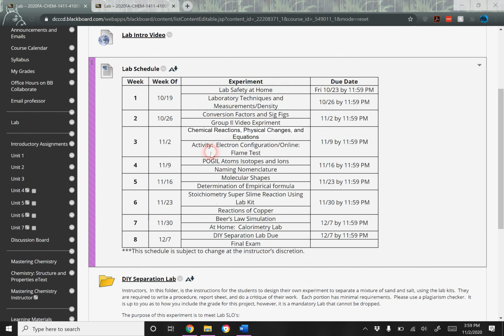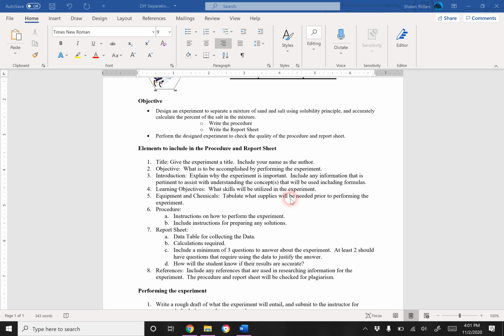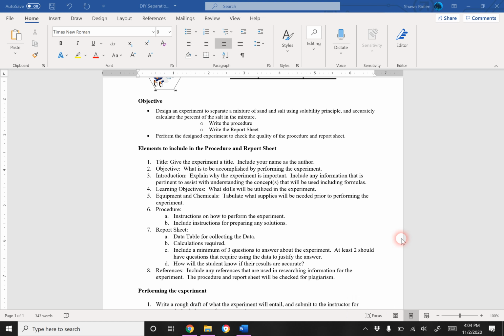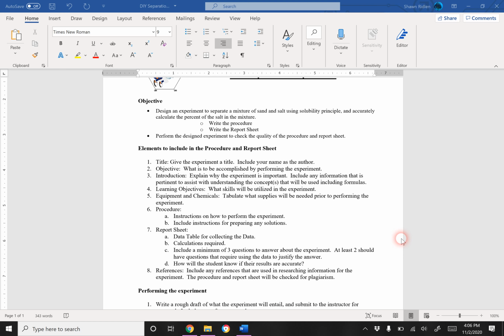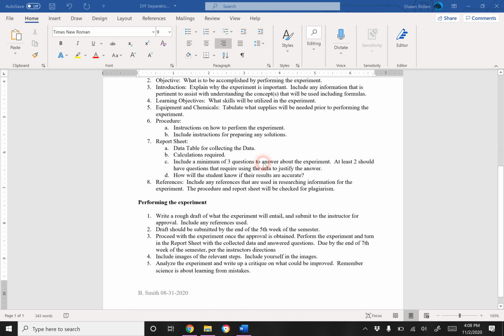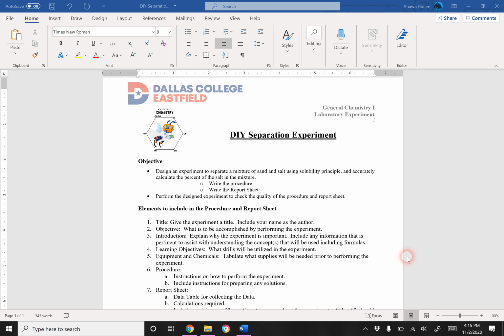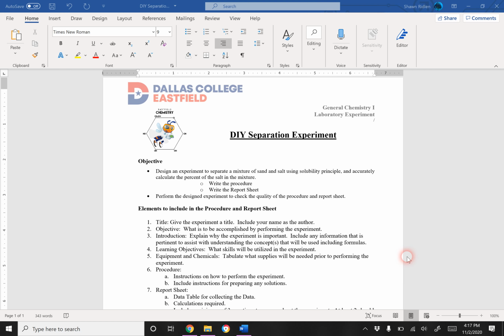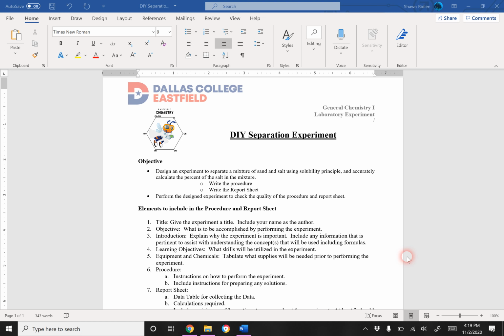1411 DIY Separation Lab EFC